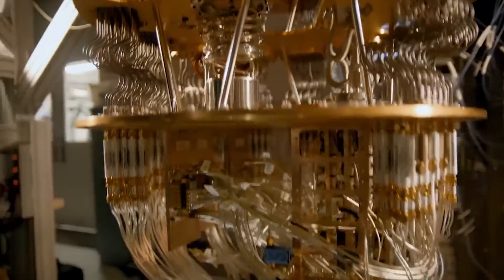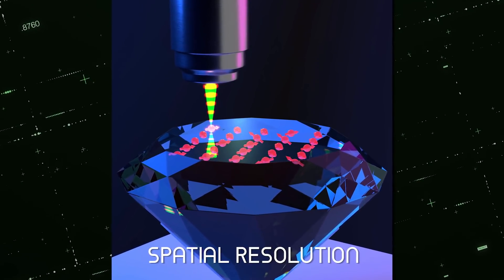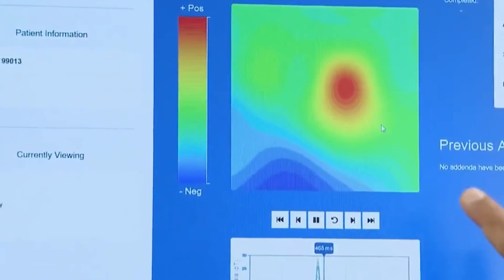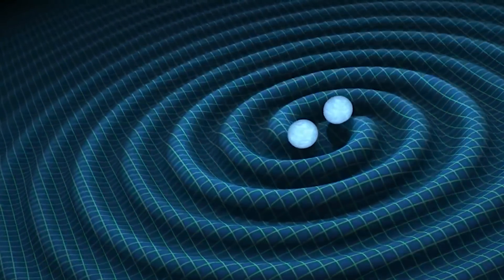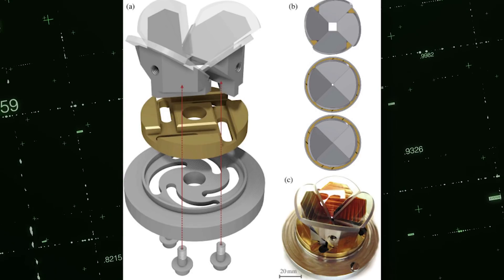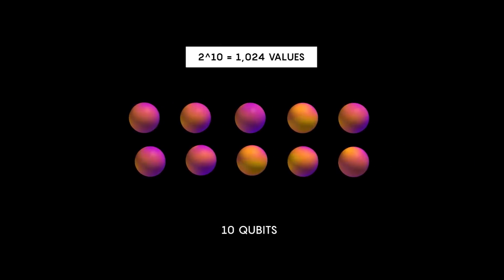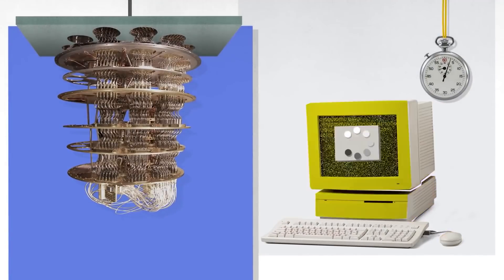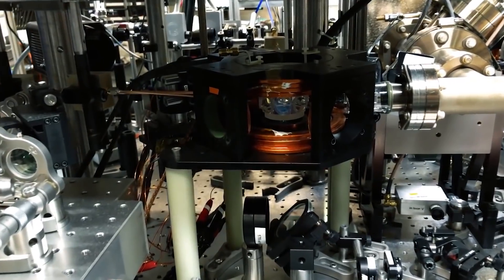Every Major Quantum Computing Breakthroughs in 2021 So Far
From developing high-level quantum computers to keeping qubits stable at room temperature, let’s look at some of the most amazing quantum breakthroughs in 2021!